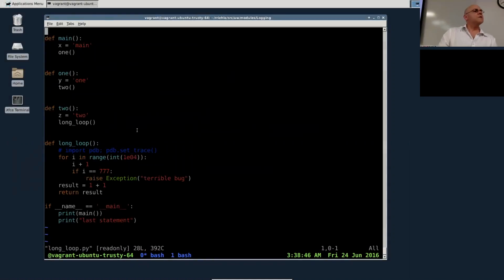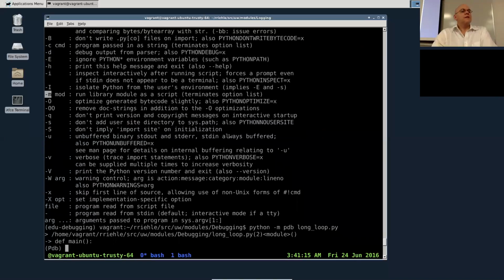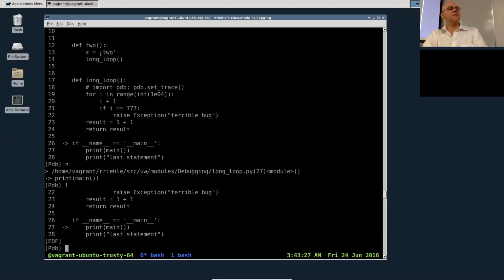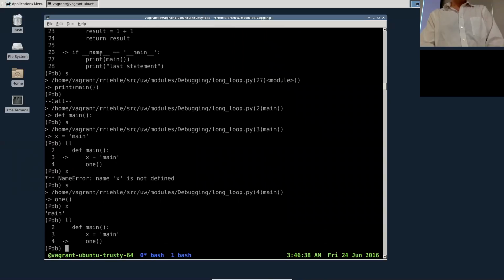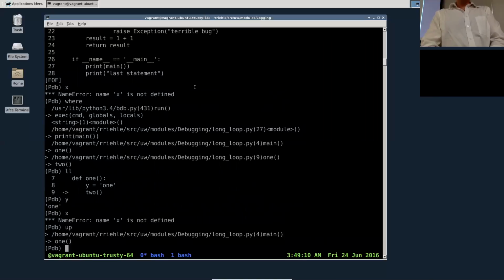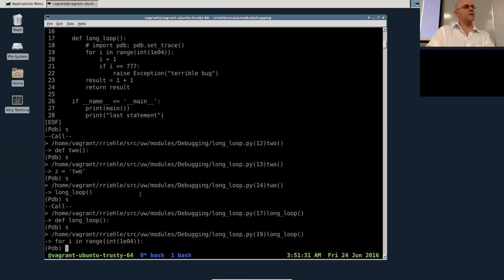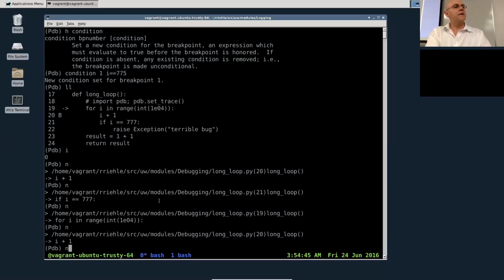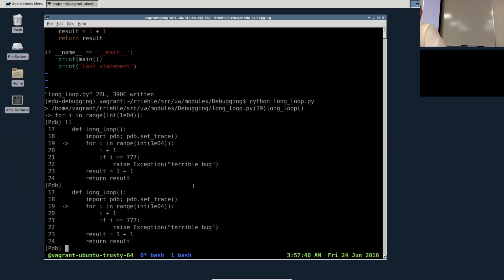Python PDB Demo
Demo of PDB, the Python debugger.